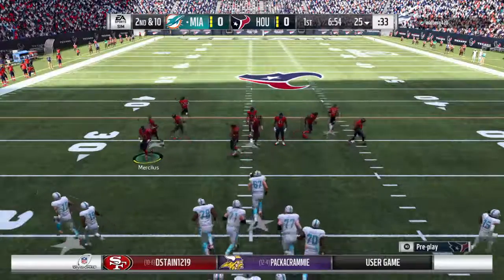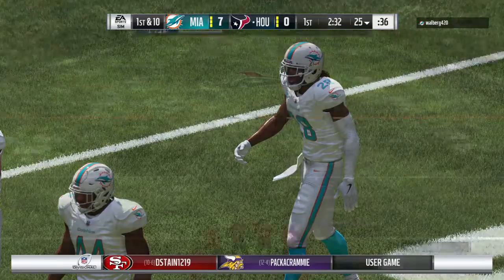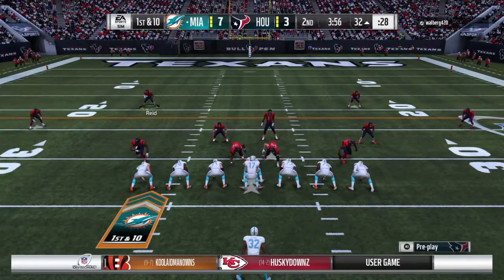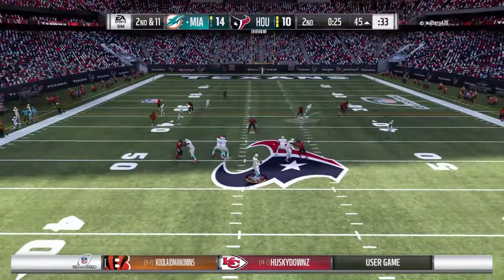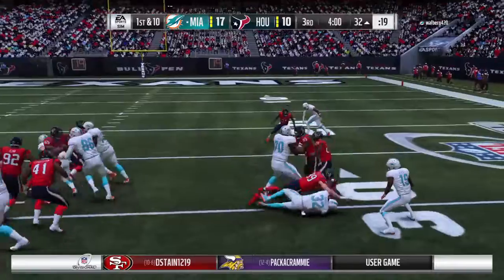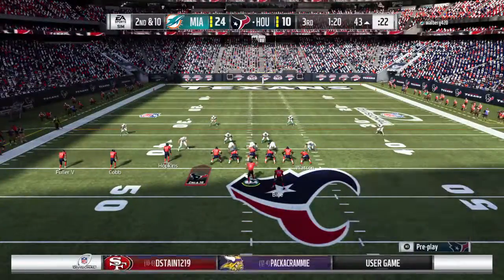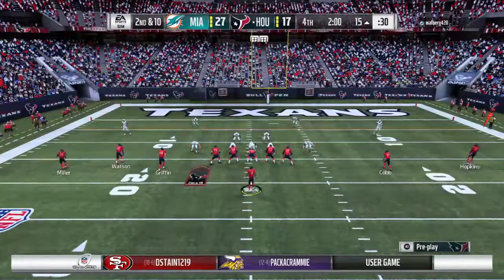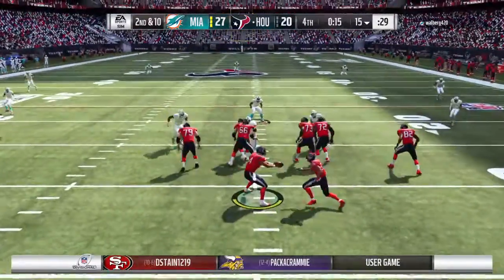ABDagunna663's Live PS4 Broadcast